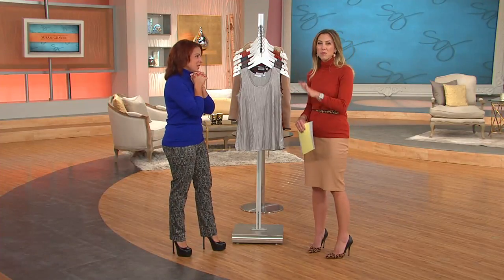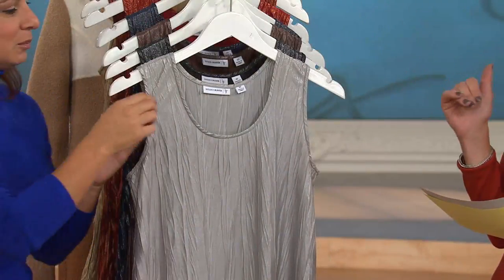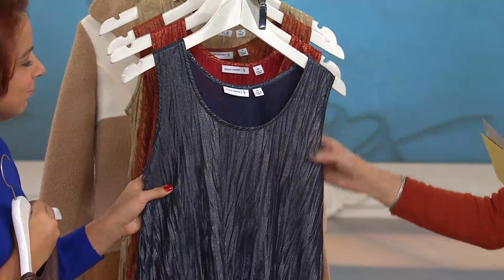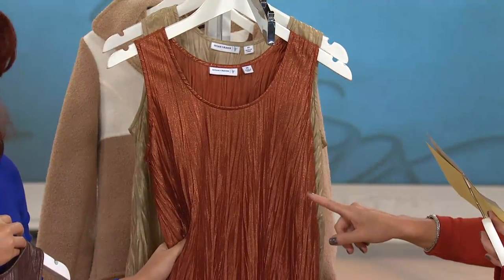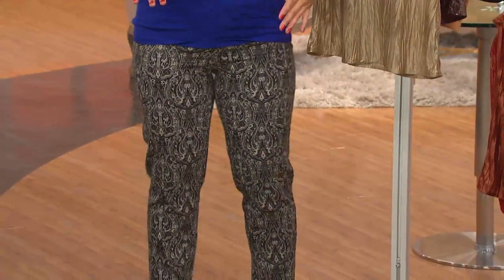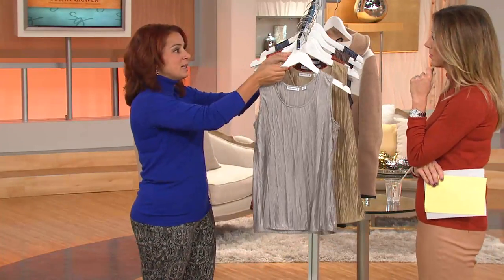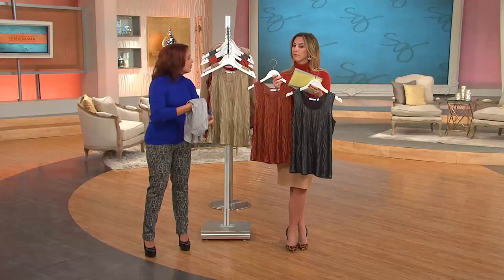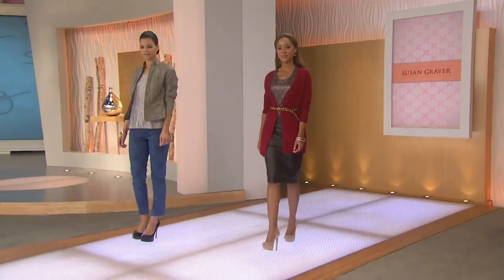Susan Graver Metallic Crinkle Broomstick Layering Tank with Stacey Stauffer